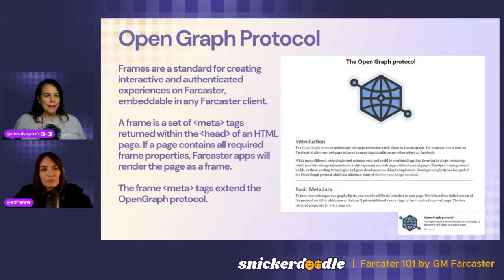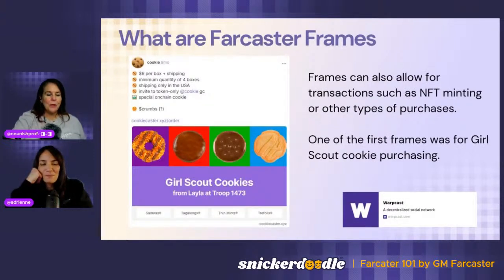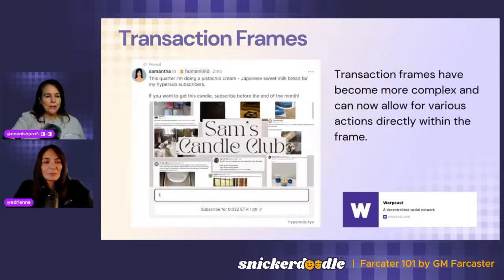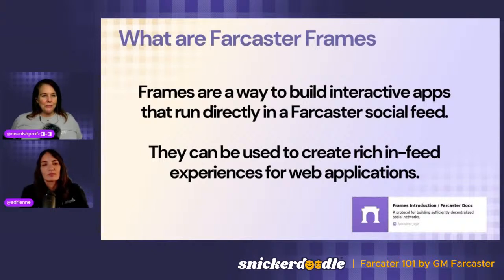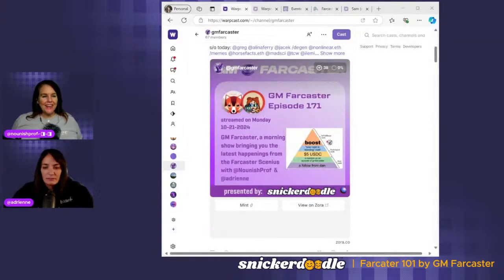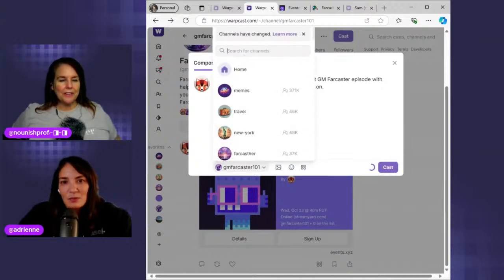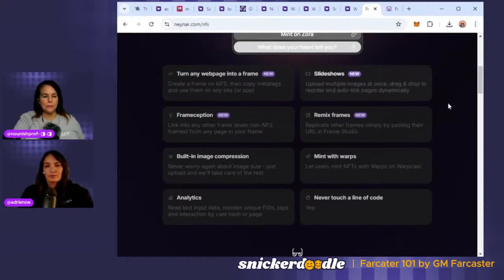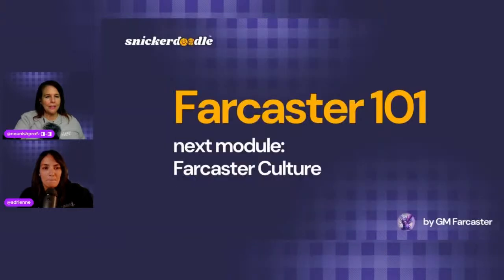Farcaster 101 | modules 3 and 4, Farcaster Frames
Farcaster 101, a comprehensive 12-part webinar series designed to help individuals and brands navigate and thrive in the world of Farcaster. Whether you're new to decentralized social media or looking to up your game, Farcaster 101 has got you covered.

In modules 3 and 4, we cover Farcaster Frames - what they are and how to create them.

Farcaster 101 is produced by ‪@GMFarcaster‬ with the support of Snickerdoodle.

Snickerdoodle: Snickerdoodle.com
Farcaster: Farcaster.xyz
Warpcast: Warpcast.com